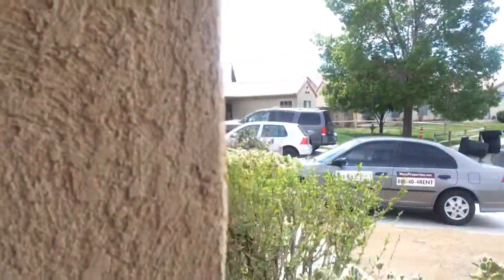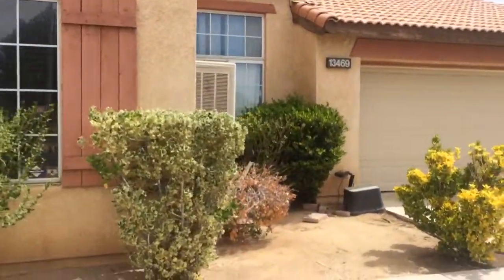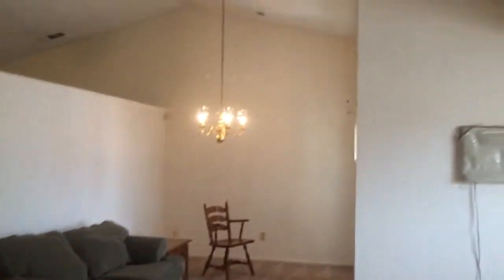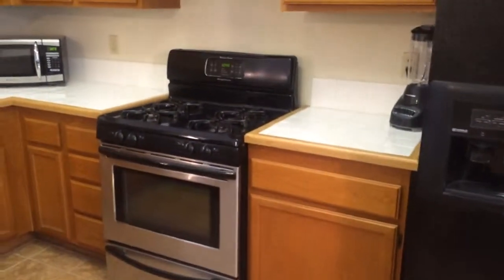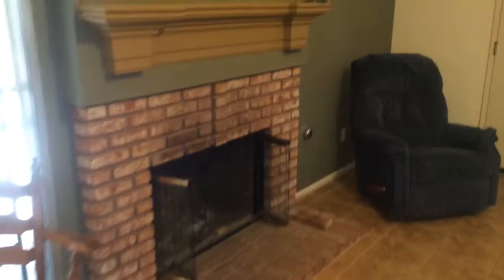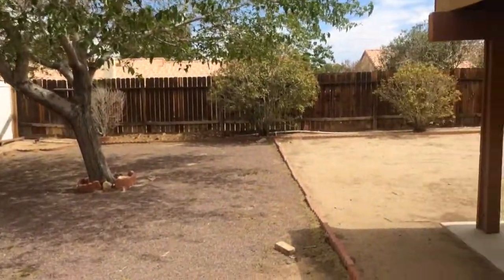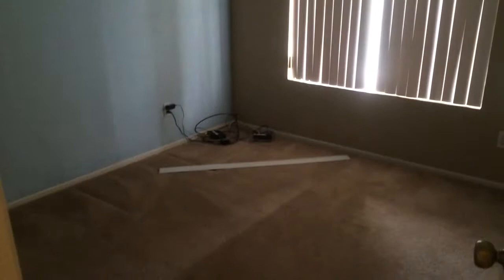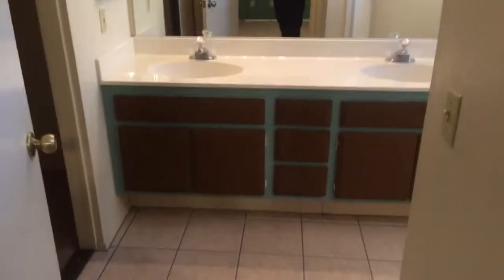Primrose Walk through video